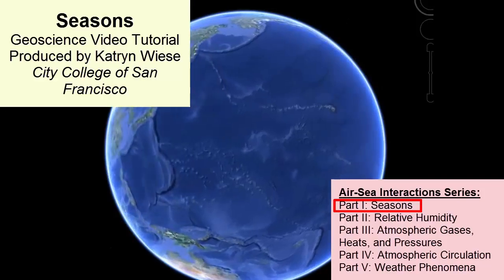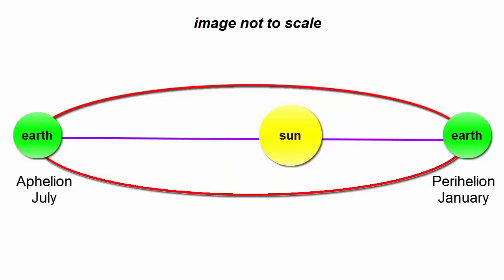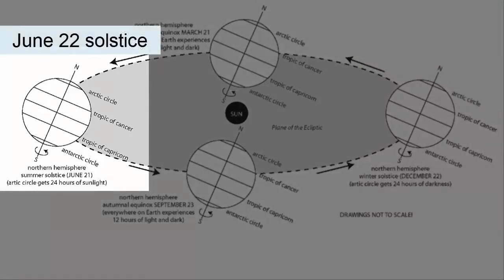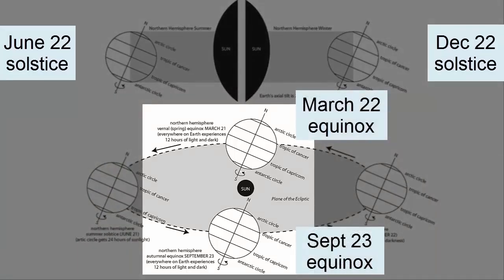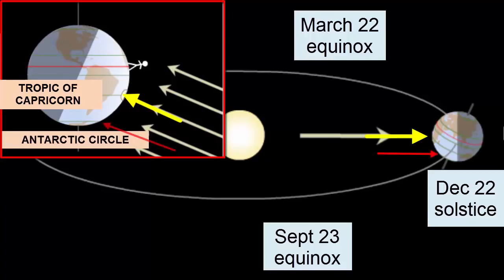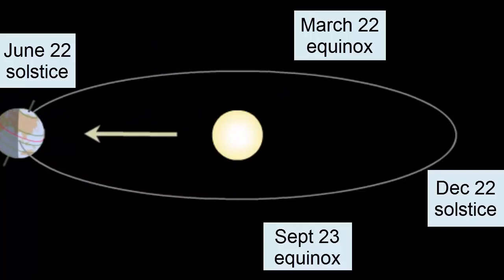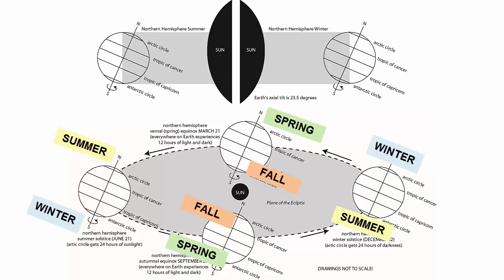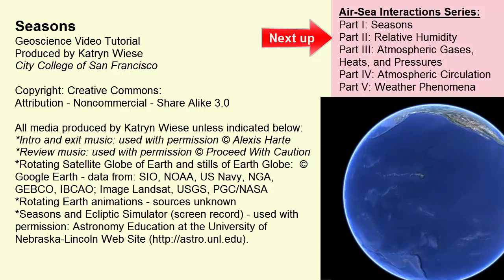Seasons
@Ive Daniels

Adding value and having fun!

To Jesus all the Glory, Jesus is coming soon!